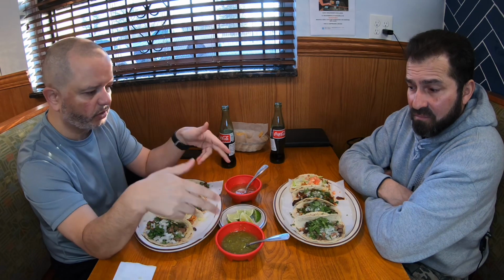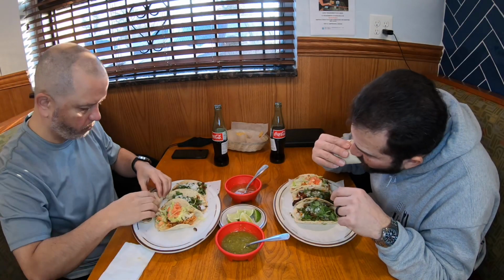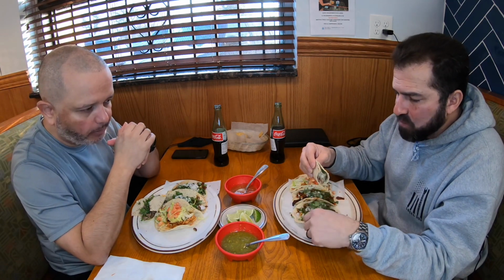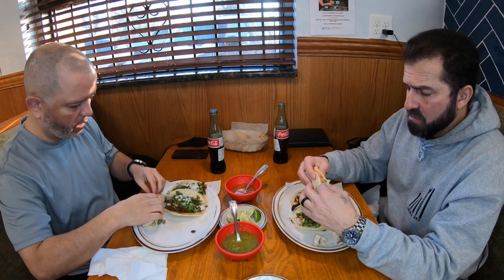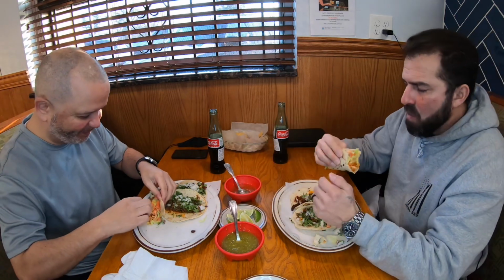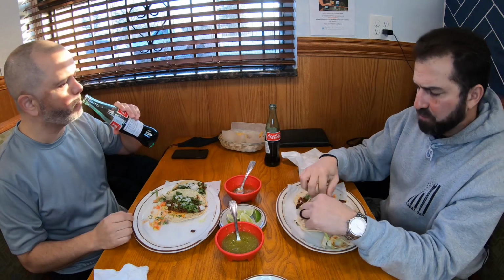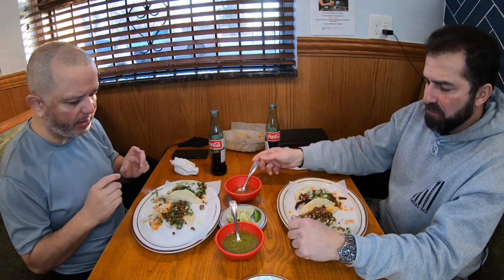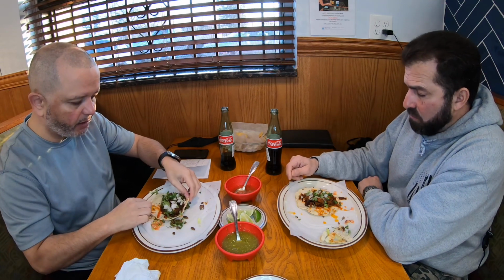Taco Wars - La Quebrada in Aurora, IL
This is our 8th location for Taco Wars in the Aurora area. La Quebrada has been reviewed and here’s the scores. Let us know what you think...thanks.
Manny